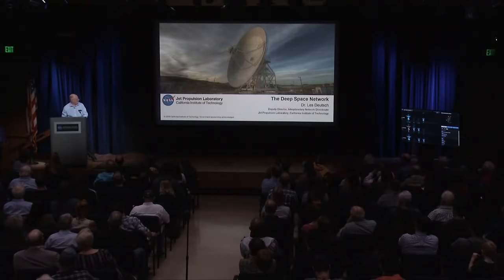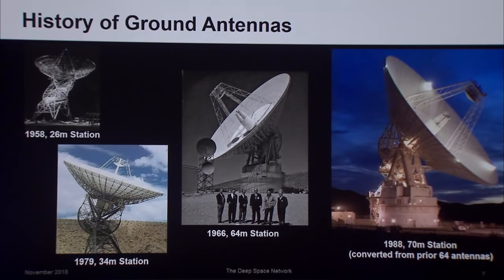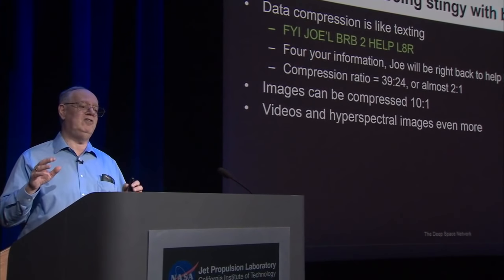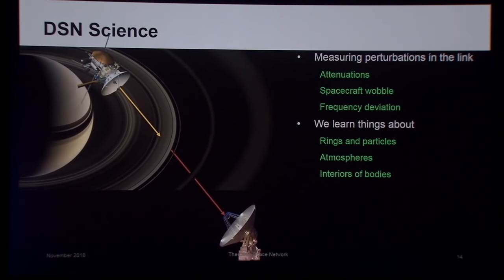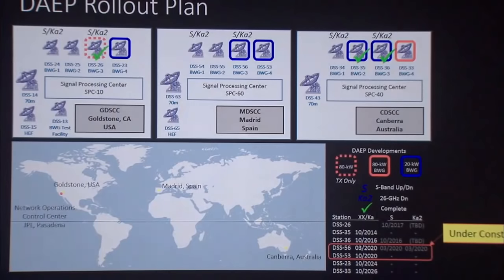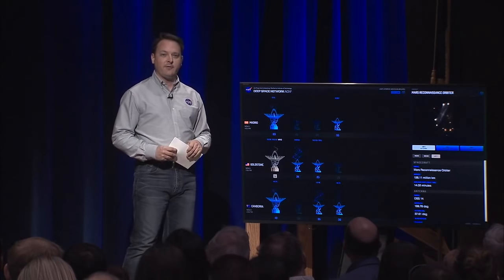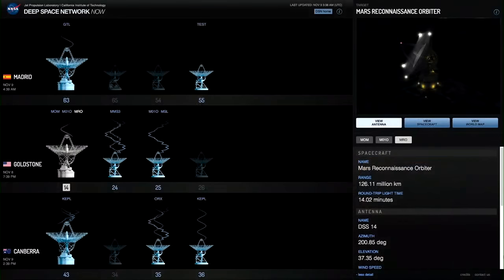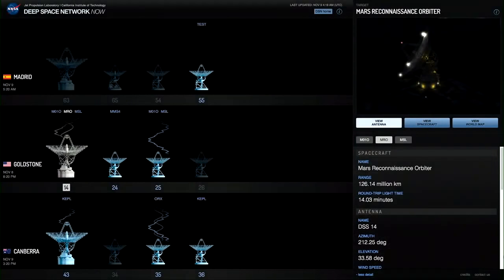Deep Space Network: A Discussion on NASA's Vital Lifeline to Spacecraft (live public talk)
Original air date: Thursday, Nov. 8 at 7 p.m. PT
(10 p.m. ET, 0200 UTC)

How does NASA capture the faint whispers of spacecraft voyaging to far flung destinations across the solar system? The answer involves giant radio antennas, global cooperation, and a LOT of careful planning. NASA’s Deep Space Network is a vital lifeline between Earth and the spacecraft that extend our senses outward. This panel-style discussion will share how the network turns radio waves into science and engineering data, along with plans for the DSN’s future.

Speakers:
Les Deutsch – Deputy Director, JPL Interplanetary Network Directorate
Amy Smith – DSN Aperture Enhancement Project Manager
Michael Levesque – DSN Project Service Management & Operations Manager

Follow us on your favorite social media platforms for updates @NASAJPL.